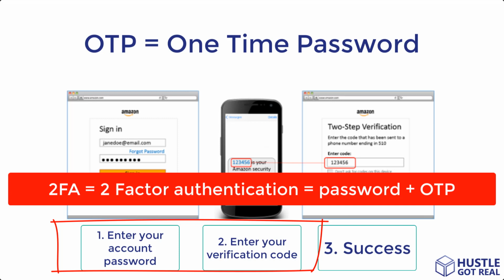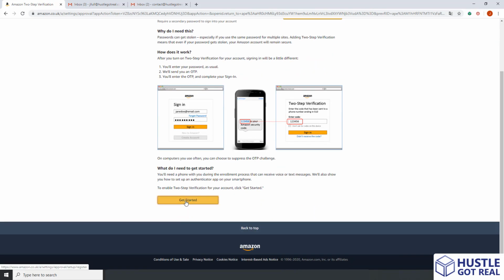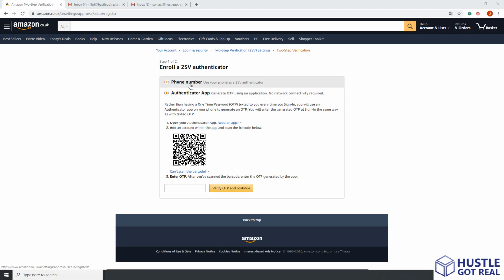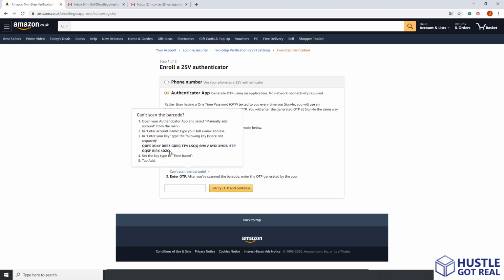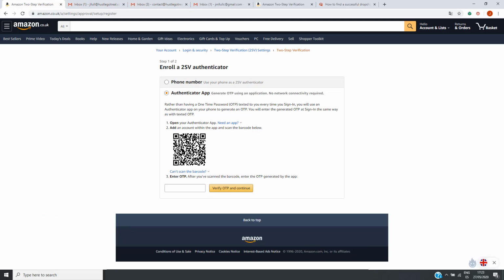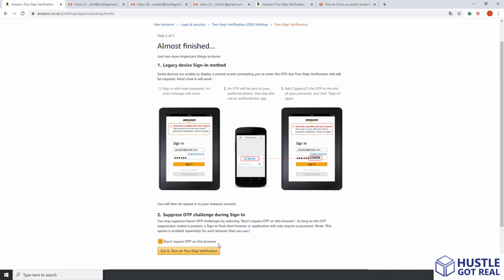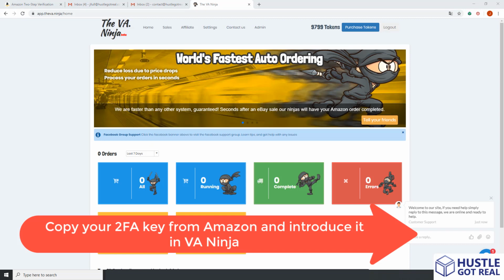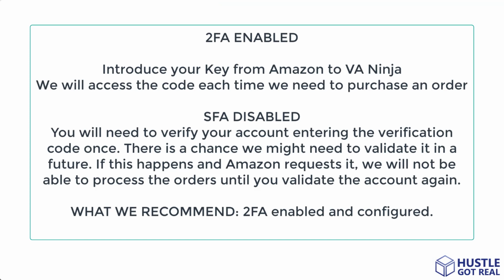2FA | OTP Two factor authentication on Amazon - Secure your account | Amazon auto ordering VA Ninja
WHAT OTP STANDS FOR AND WHAT DO WE USE IT FOR

If you use your amazon account frequently, you will have noticed that when you try to access your account from a device/WiFi that is not the one you usually use, Amazon asks you for a double authentication factor. This means, that in addition to entering the password for your account, you will receive a code either on your mobile phone or by email that you have to enter to access your account. That double authentication is what is known as OTP.

It is always better and more secure to enable OTP, and have double authentication, specially if you are using your account to buy products.

In order to link it to your VA Ninja account you just need to:
1. Copy your Amazon 2FA key like shown in the video
2. Paste it on your VA Ninja account under Settings - Amazon

We will take care of the rest.

Are you running a drop shipping business? Do you want to start selling online?
We can help you out!

START SELLING NOW 🎇😎🎈WHAT OTP STANDS FOR AND WHAT DO WE USE IT FOR